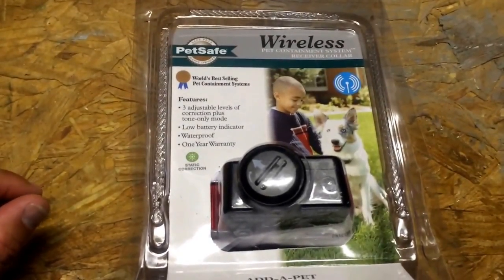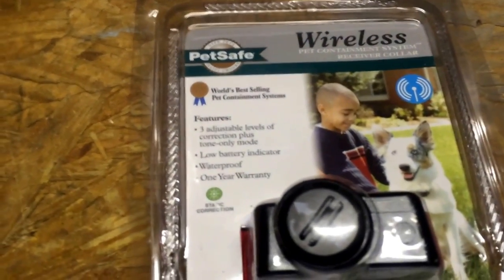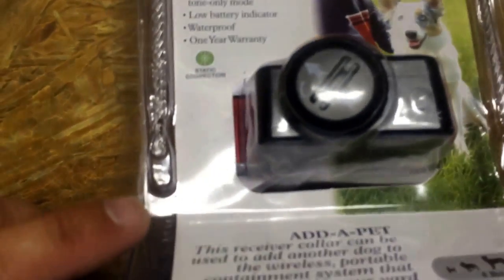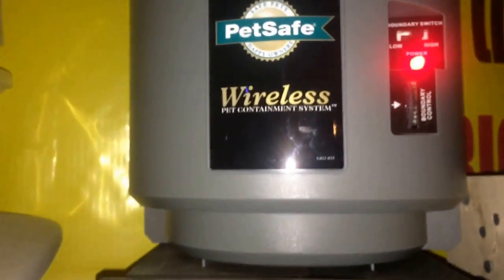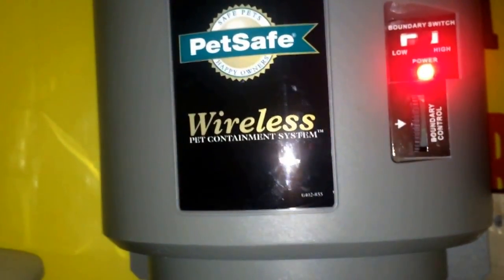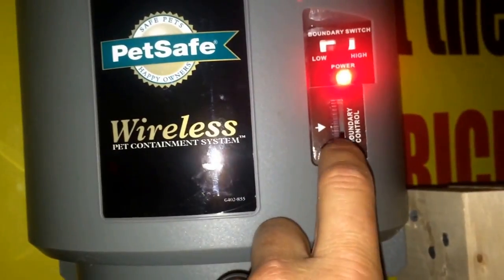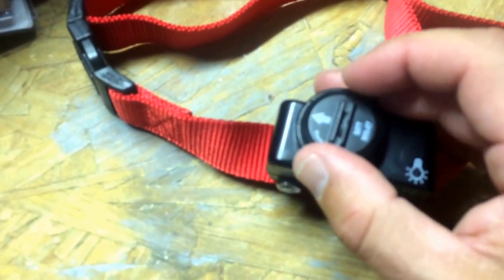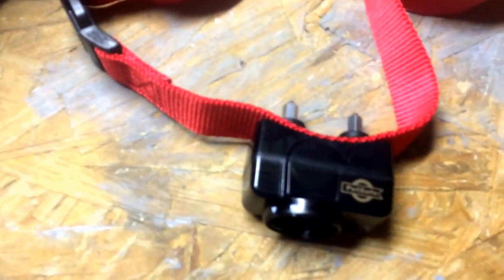How To Set Up PetSafe Wireless Pet Containment System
Looking to buy a growler?